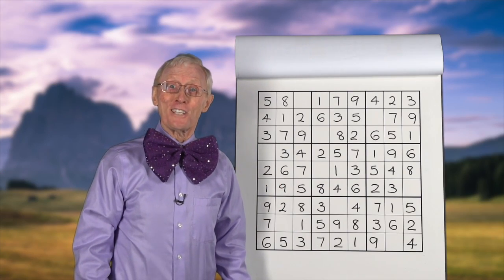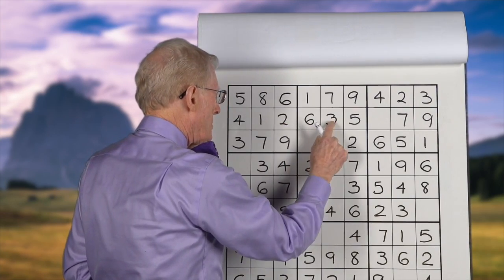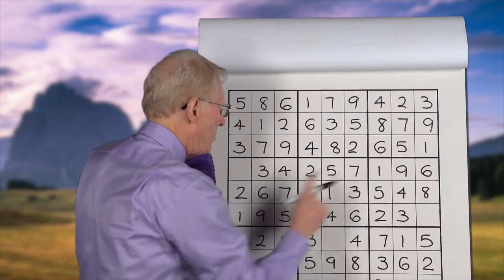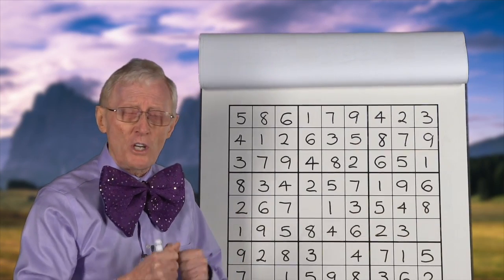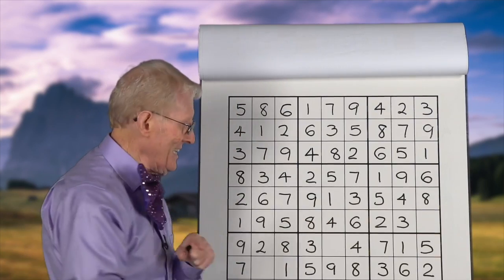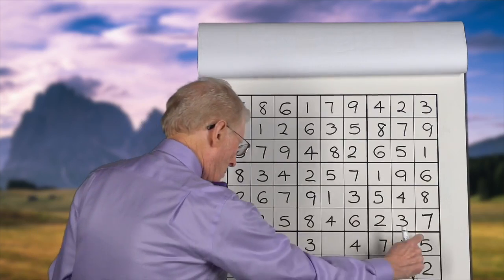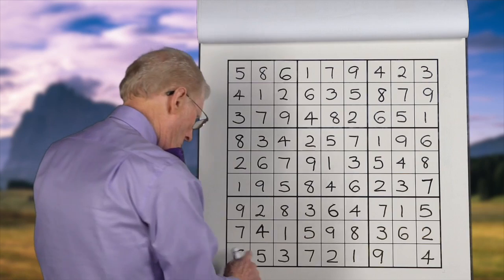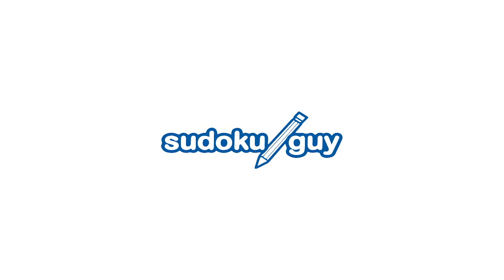Sudoku for Kids Lesson 12. Your first real Sudoku Puzzle.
sudokuguy sudoku Sudoku for kids Learn sudoku step by step sudoku for children Sudoku lessons How to solve sudoku puzzles # Fun with sudoku puzzles. Sudoku Guy

A NOTE FOR ADULTS:
I'd like to acknowledge Stefan Matis and Matt Hawkins of Plia Film Productions as well as student paritcipants Reuben and Joel Sievers and Isabel Walters, Burton Hennig for the artwork and Marzio Manderioli for the sketches.